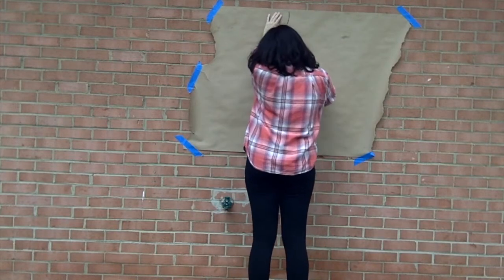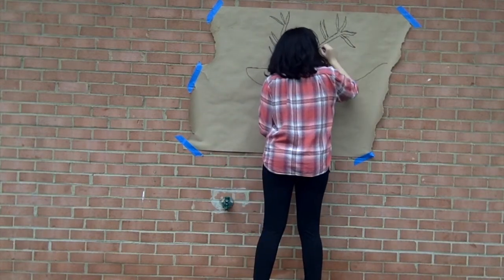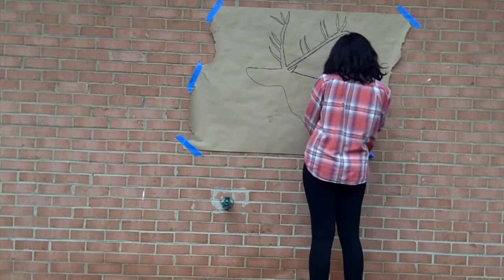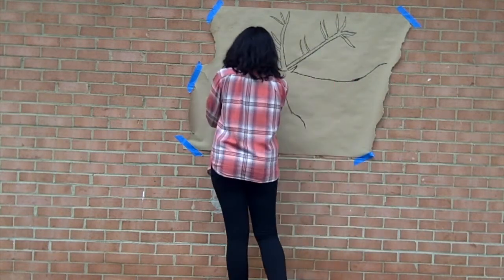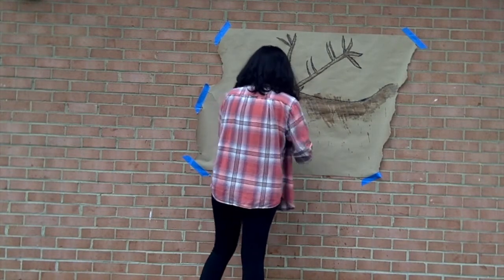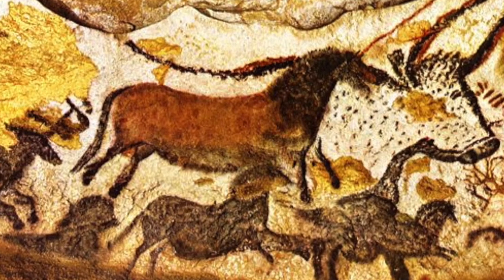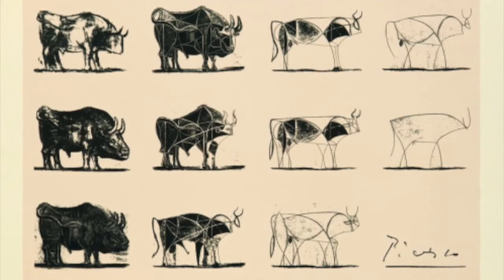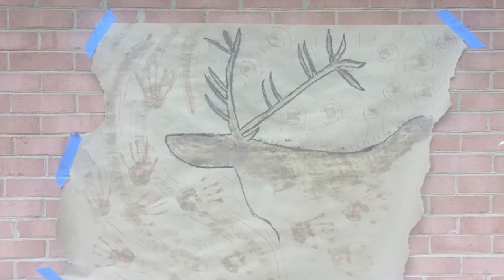The Caves of Lascaux: An Introduction for All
For ISTC 301 at Towson University
By Holly Costanzo